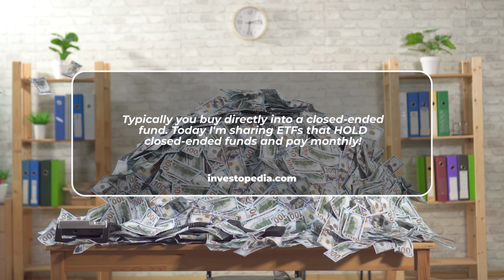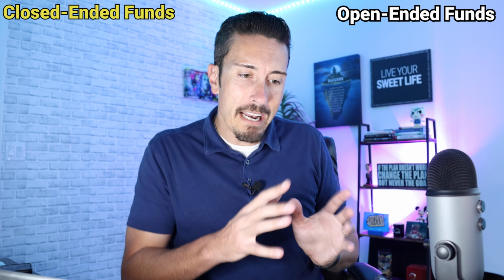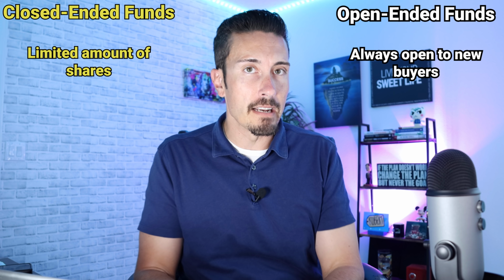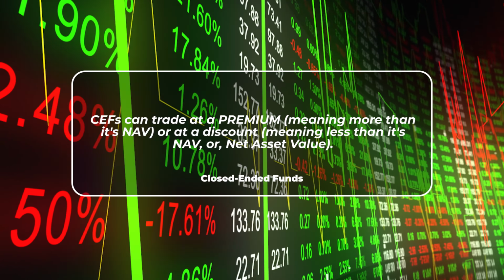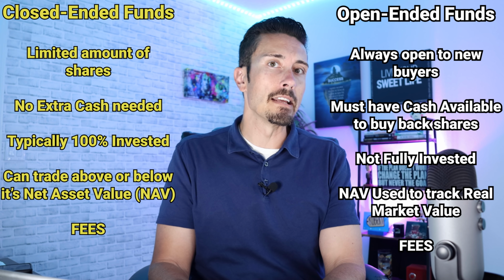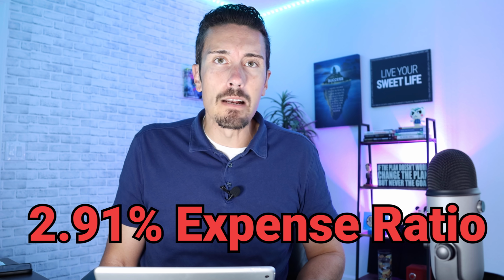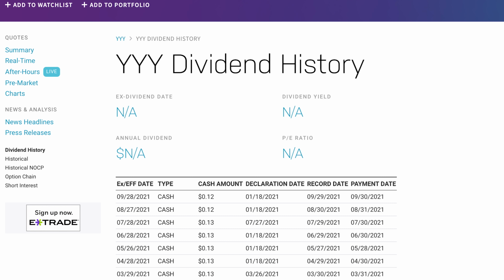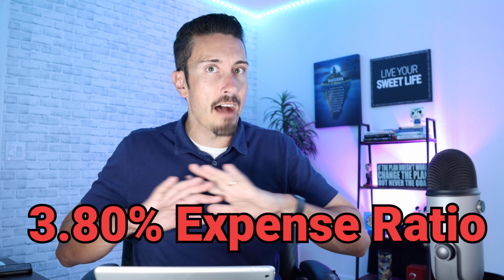4 Monthly Dividend ETFs with a 5-9% Yield?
In this video we are exploring the top 4 monthly paying dividend ETFs that are based around closed-ended funds. These funds pay a 5-9% dividend yield and have distributions every single month!

Investing Apps:
🤑 Robinhood App - Get A Free Share of Stock valued between $2.50 and $200 Just for Starting

Chapters of Today's video on the top 4 monthly dividend ETFs
00:00 Introduction
01:04 What is a Closed Ended Fund?
01:32 Closed Ended Fund vs Open Ended Fund
05:28 Best 4 Monthly Dividend ETFs of CEFs

Today we are exploring 4 different ETFs, that pay 5-9% dividend yields.

Some dividend investors run to Real Estate Investment Trusts which pay a higher average dividend of 4.3%. But dividend investing involves diversification and close ended funds can be a good dividend growth investing strategy.

Others run towards alternative investments such as covered call ETFs like QYLD, NUSI, etc which can pay up to 10%.